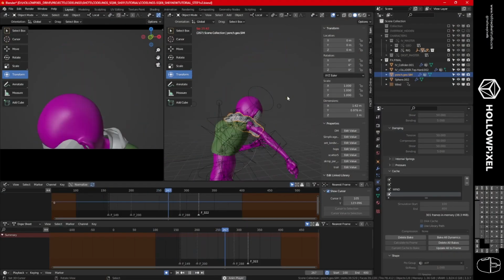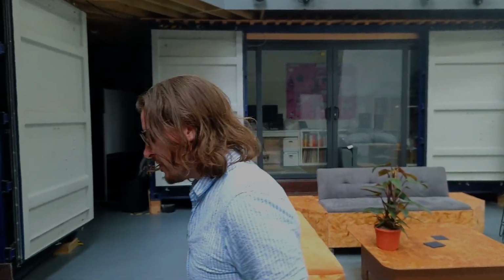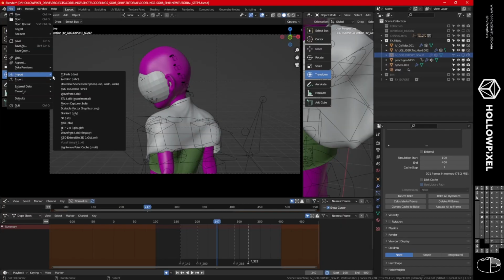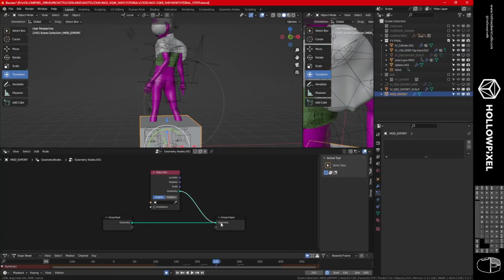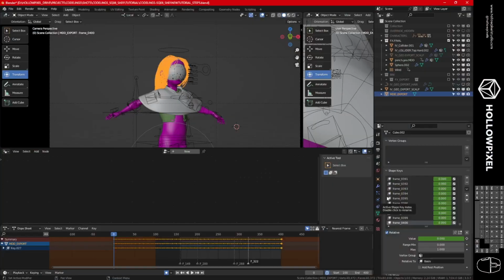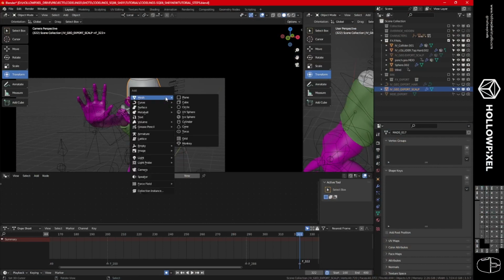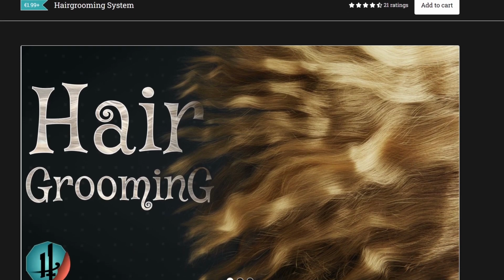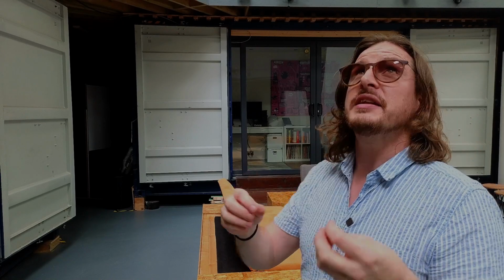5 min BLENDER : EDITABLE HAIR AND CLOTH SIMULATIONS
a 5min short succinct tutorial on HOW TO SCULPT, EDIT AND TWEAK CLOTH AND HAIR AFTER SIMULATION IN BLENDER.
learn how to bake hair simulation to keyframes & bake cloth simulation to keyframes in blender.  So that you can art direct and edit your simulations.  Works with geometry nodes and standard simulation systems.